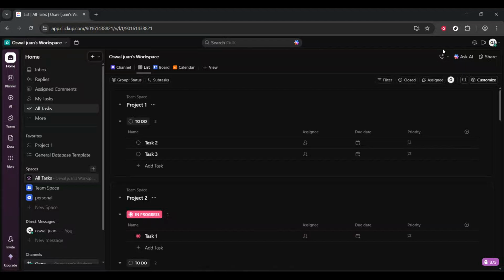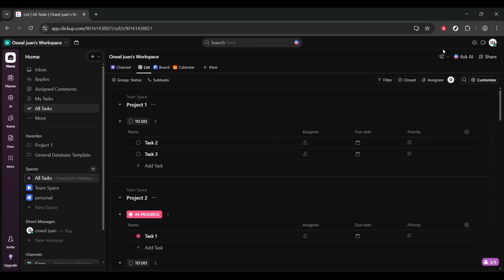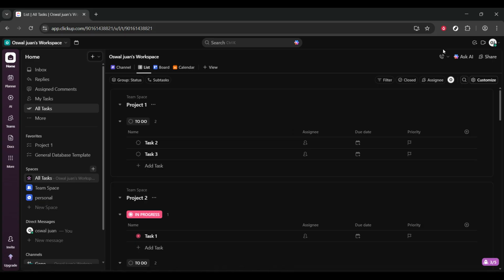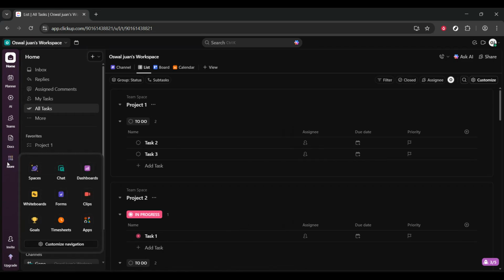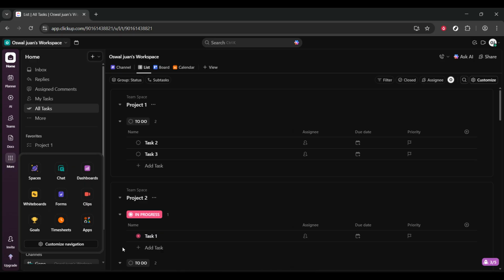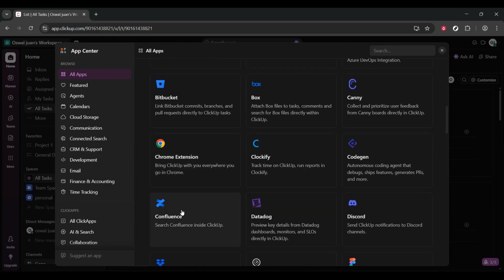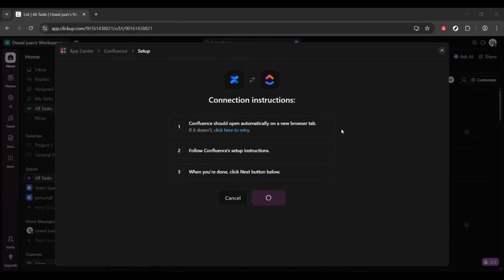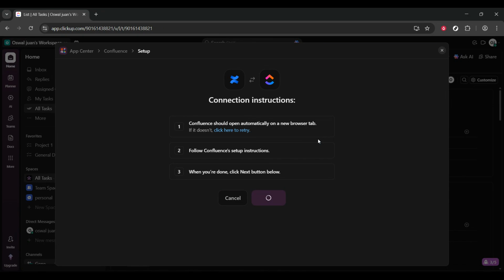How To Connect ClickUp With Confluence (2026 Easy Guide)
Learn how to connect ClickUp with Confluence step by step to streamline tasks and documentation.
This easy guide shows how to enable the integration directly inside ClickUp.

Timestamps:
00:00 Intro and overview
00:18 Log in to ClickUp
00:42 Open More from the left panel
01:05 Click on Apps
01:28 Select Confluence integration
01:55 Click Connect
02:20 Authorize Atlassian permissions